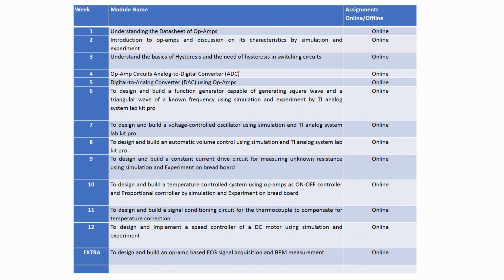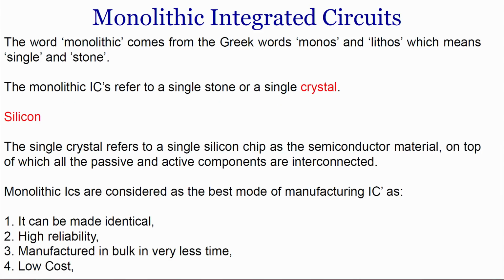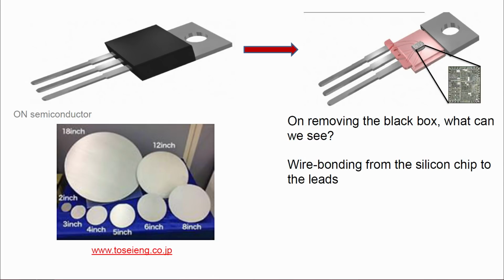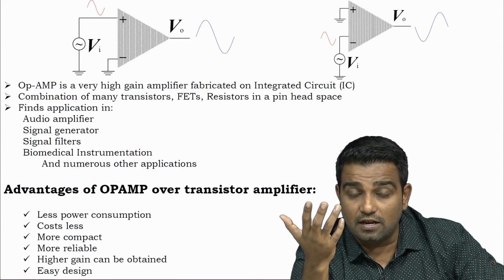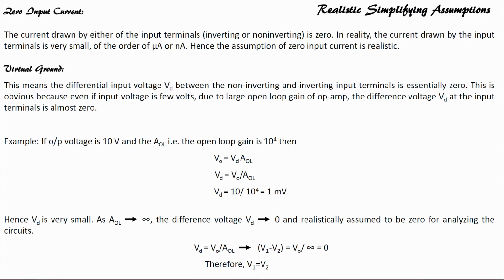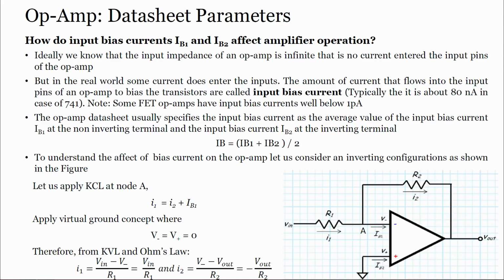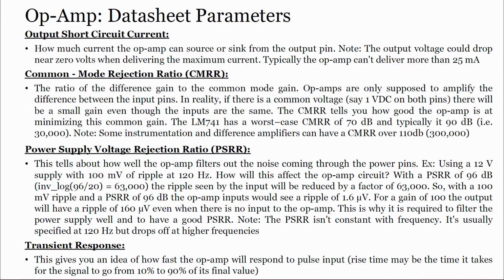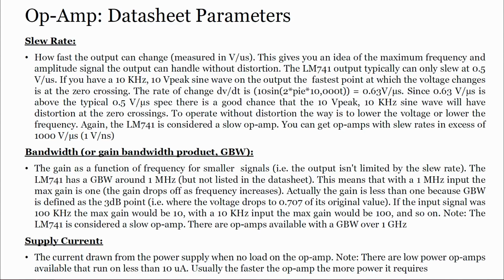Lec 01 Introduction/ Summary on Op-amps